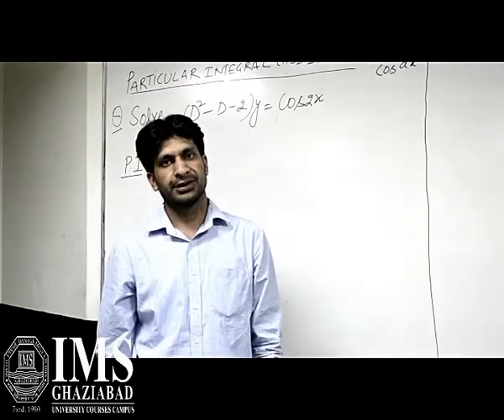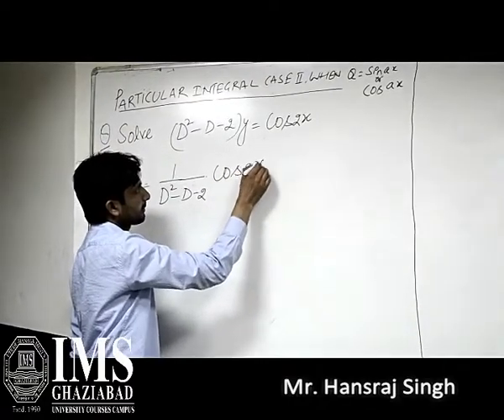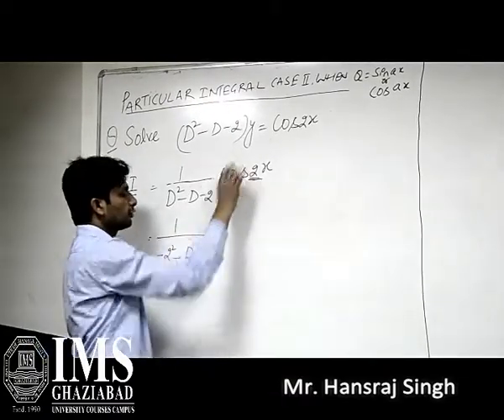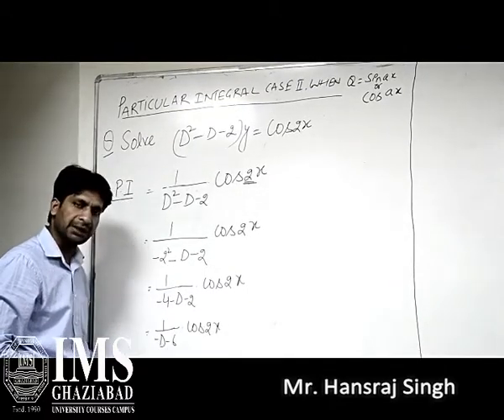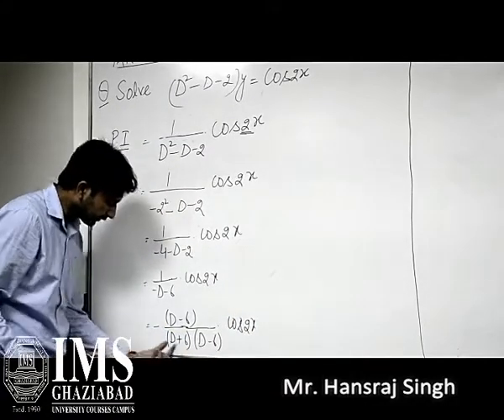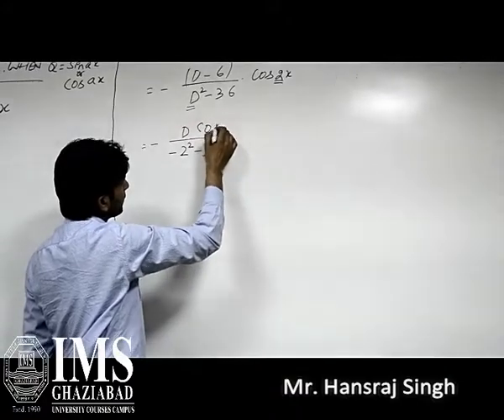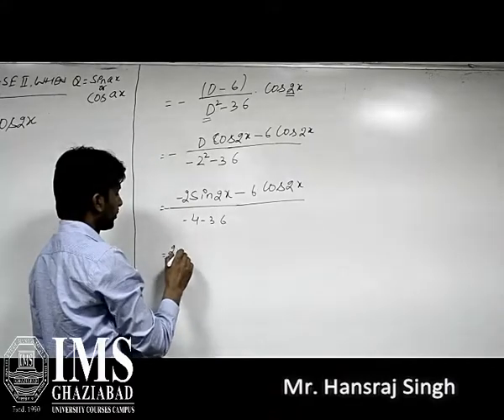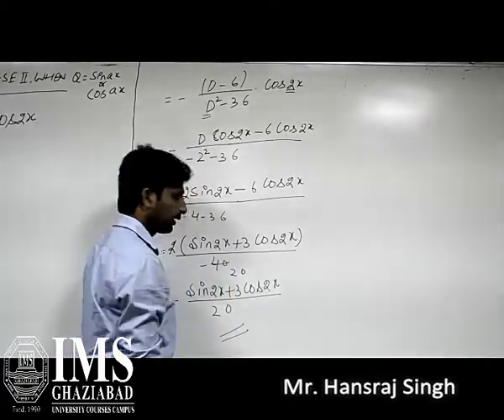Particular integral case II numerical